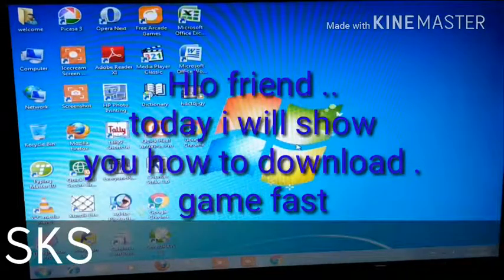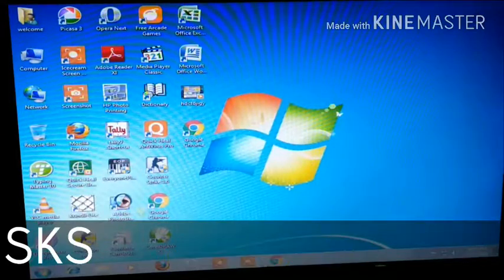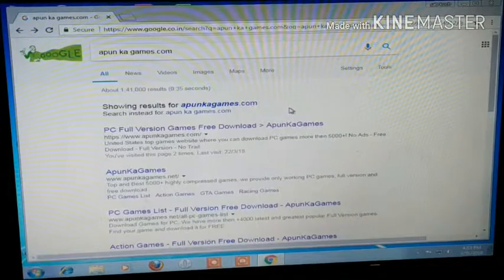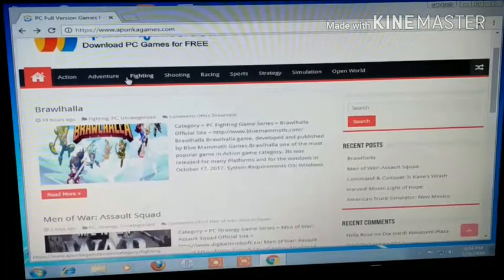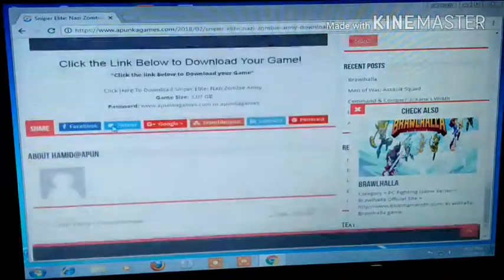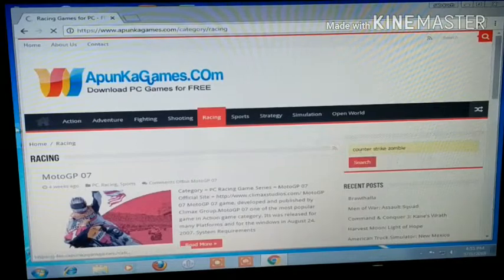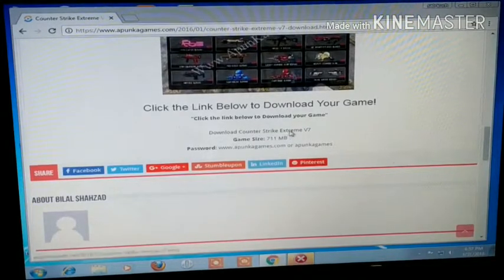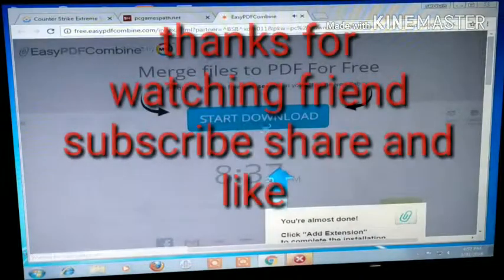How to download gta 5 game compressed game full version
And share with your friend

Thnxxx